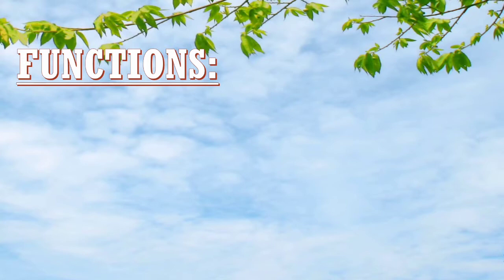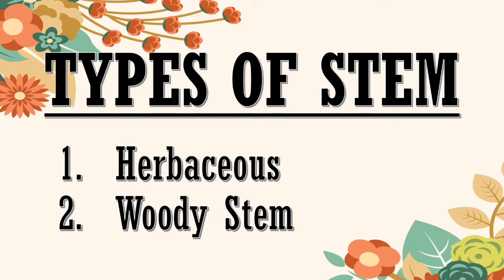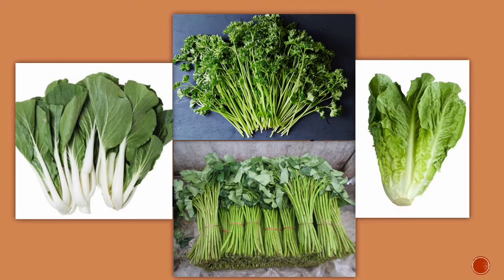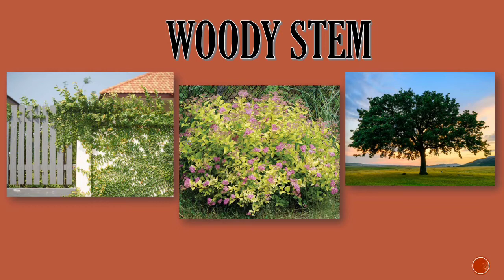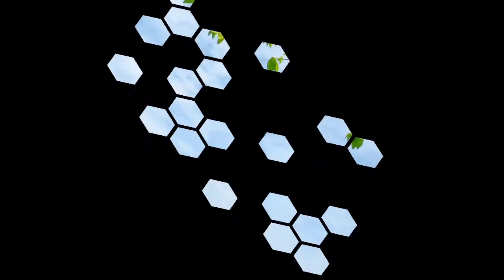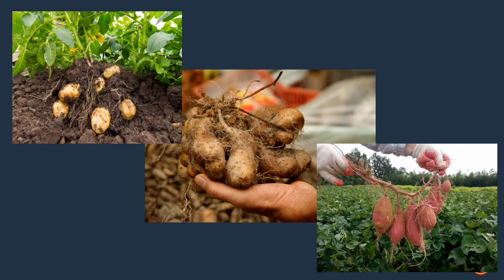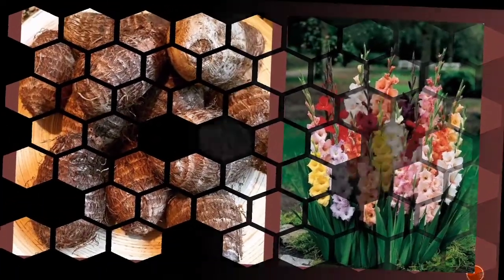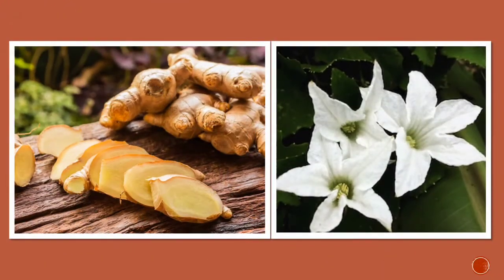PLANT: STRUCTURE AND FUNCTIONS - THE STEM || Teacher Leng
I hope you found helpful this video. If you have any suggestions, comments, and recommendations just comment it down below. Thank you very much everyone.

God bless!